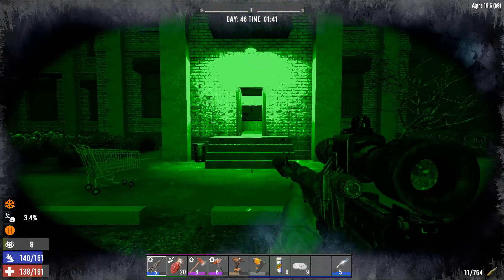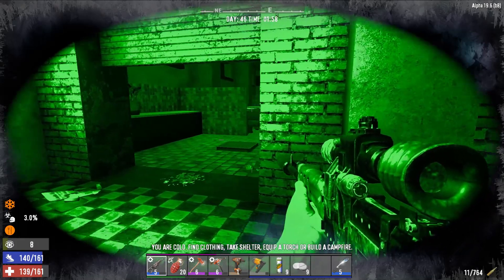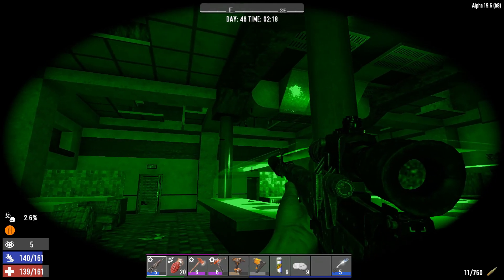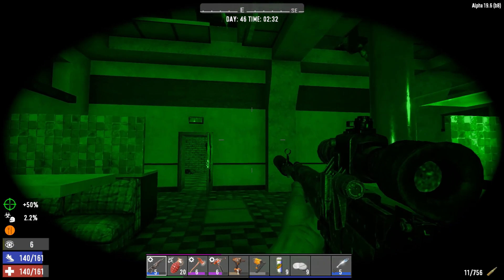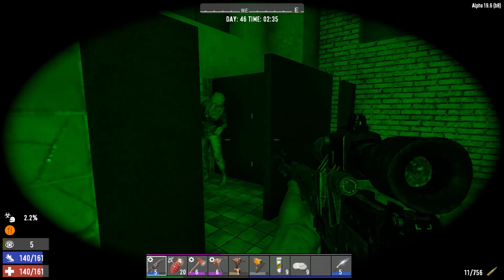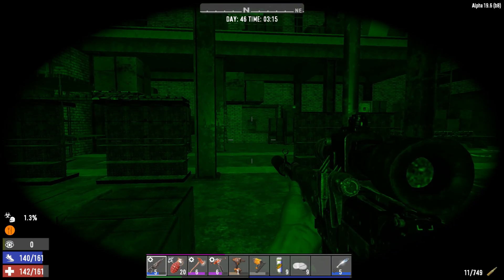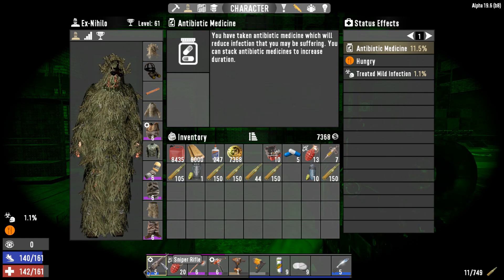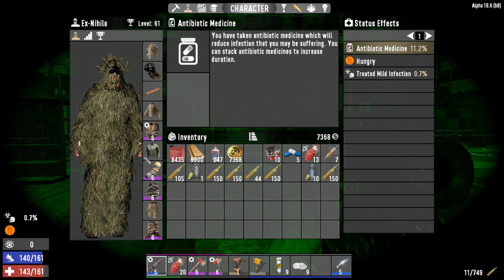7 days to die | Stealth build | Alpha 19.6